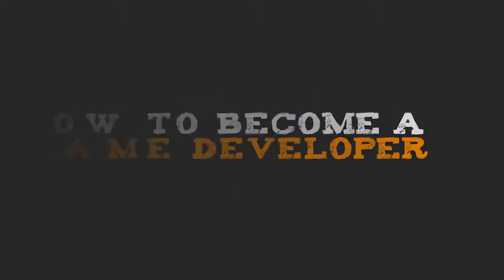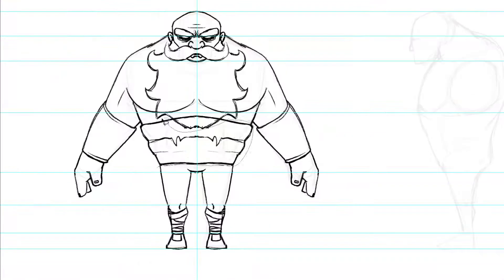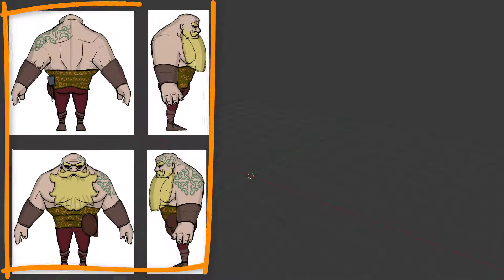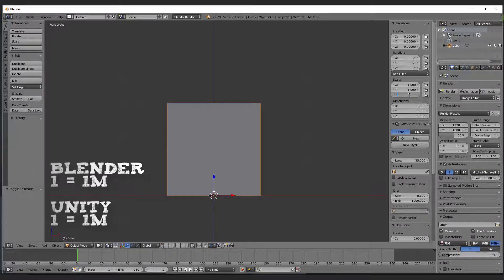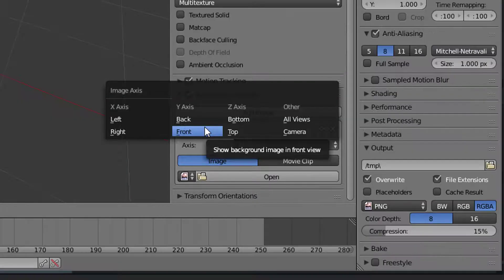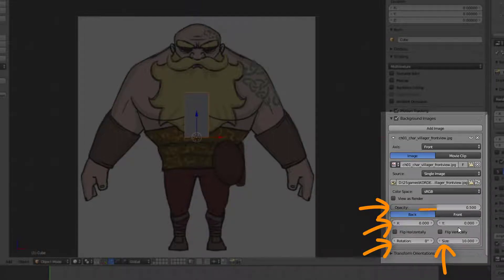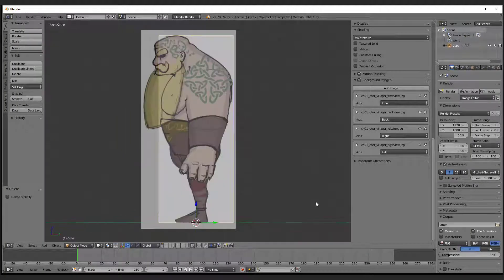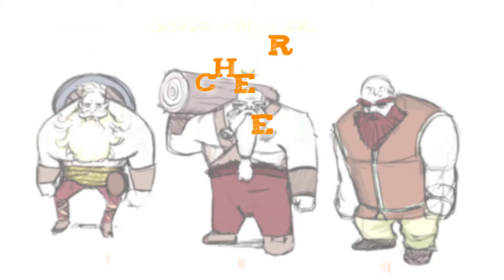VIEWS & BLENDER 2.79 BACKGROUND IMAGES - How to become a game dev - Tutorial #03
-~ -~ -~ -~ -~  VIEWS & BLENDER BACKGROUND IMAGES  ~-~ -~ -~ -~ -